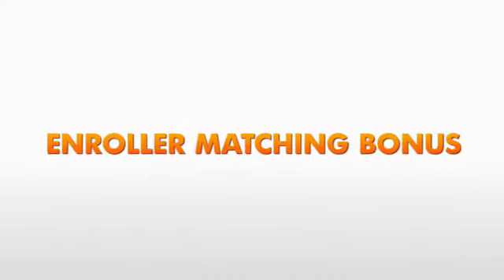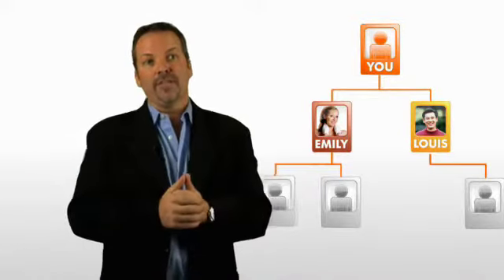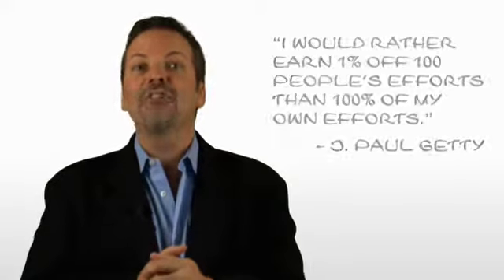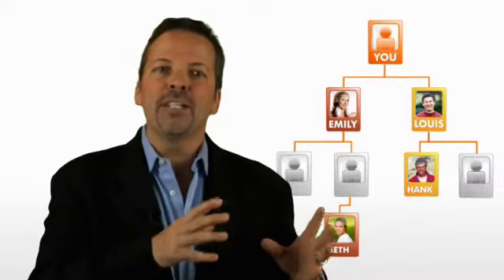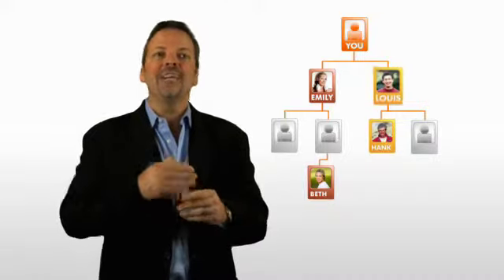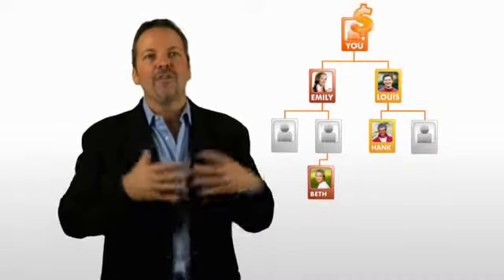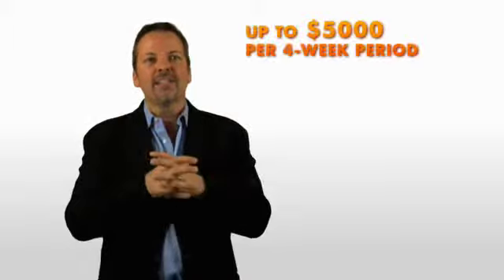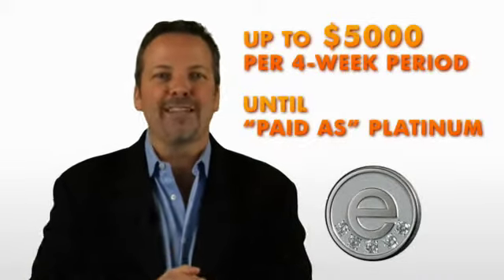Vemma Enroller Matching Bonus